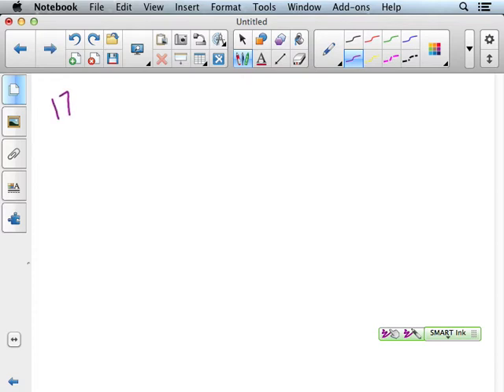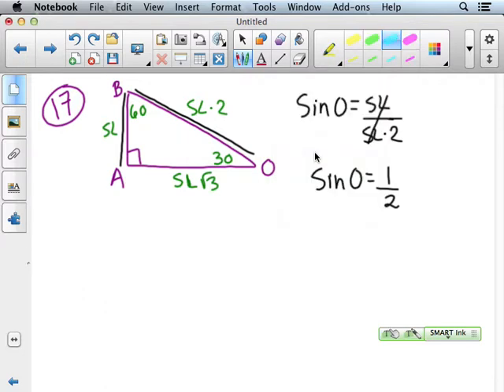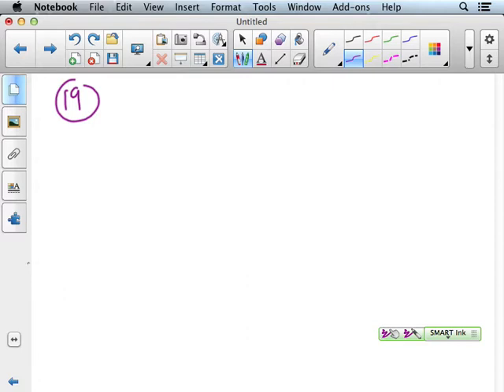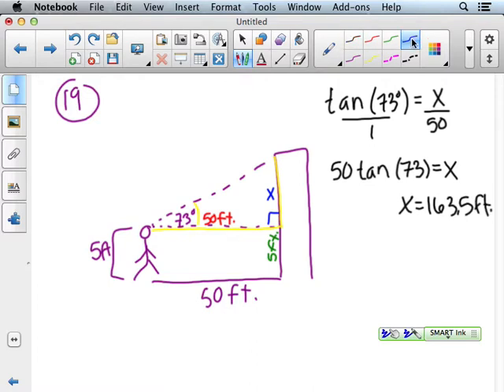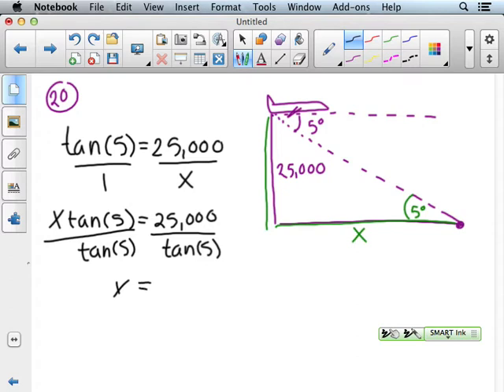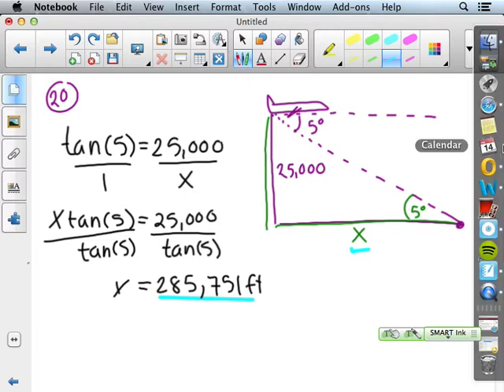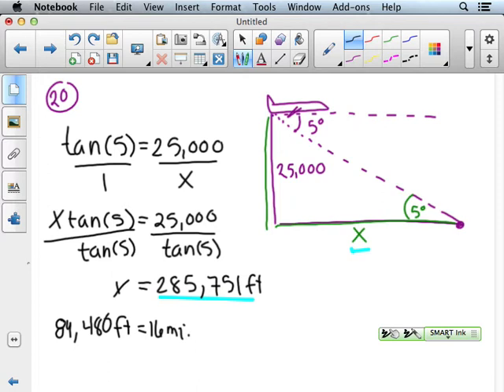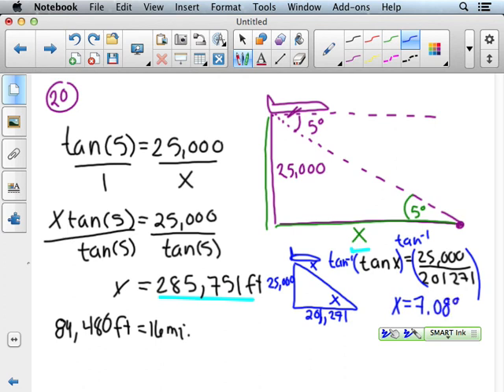Answer Key Chapter 7 Part 3